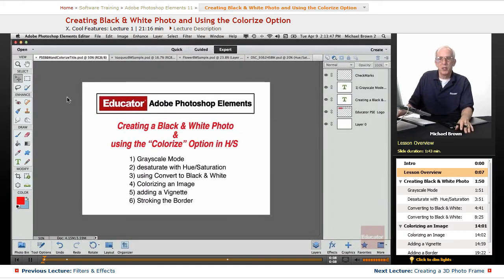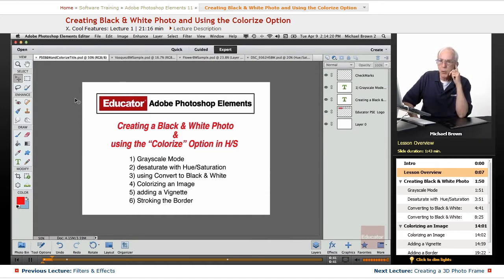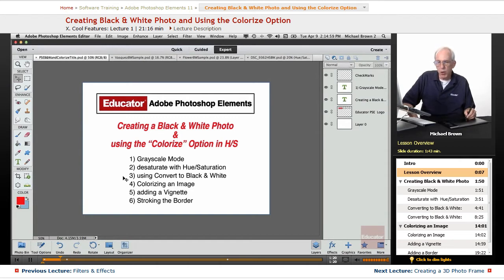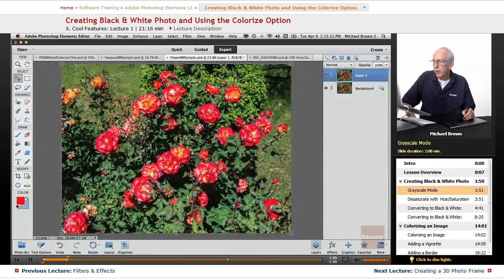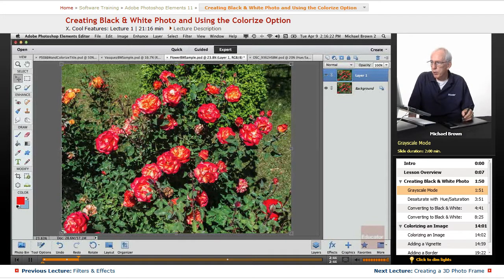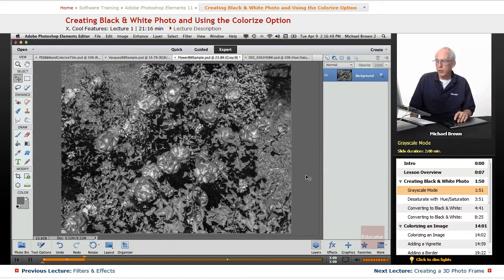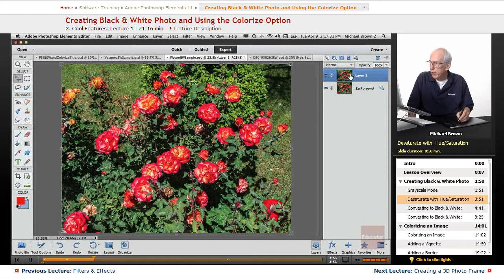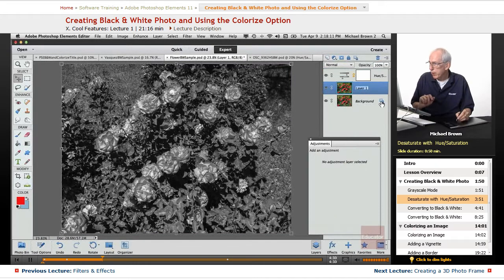"Creating Black/ White Photo & Colorize" | Adobe Photoshop Elements 11 with Educator.com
"Creating Black & White Photo & Using the Colorize Option" | Adobe Photoshop Elements 11 with Educator.com